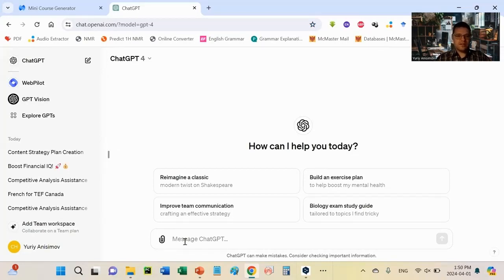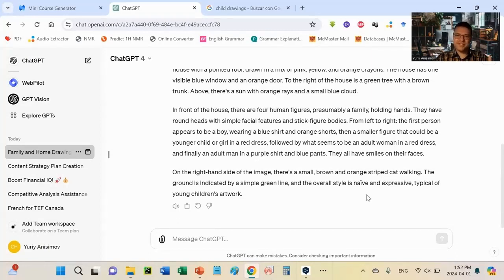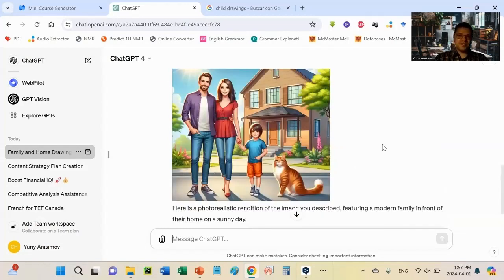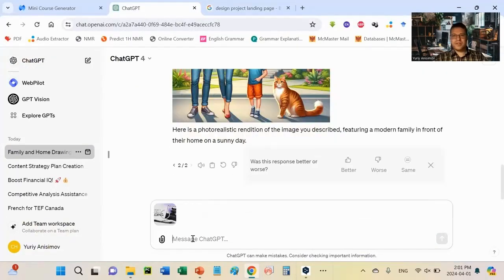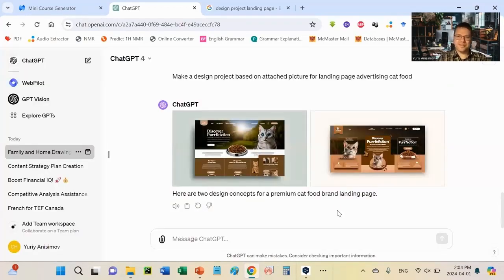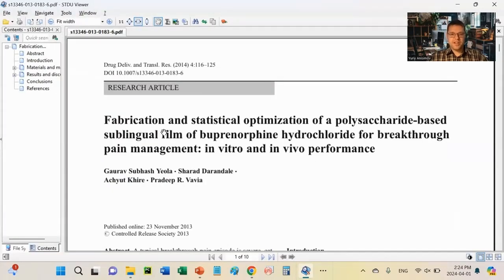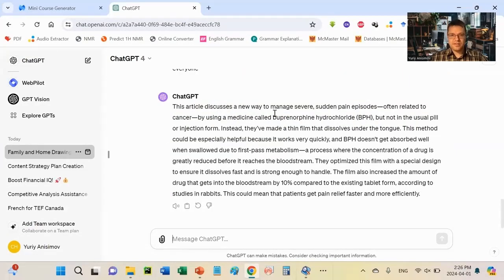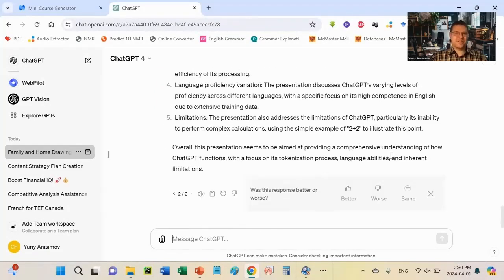Lesson 8. Image recognition and generation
To unlock the full course:
To see the course contents, just scroll down after you opened the link 😊
2. The form will open, asking your Name and Email.
3. Fill out the form, then tick ✔️I agree to receive this content from the content owner.
4. Click 👆Get access link. You will get an email.
5. Open the email and proceed to the 🔗Payment Link.
6. Pay $15 with your credit card.
7. Enjoy the course! 😊
❓Let me know if you have any questions.

ChatGPT-4 recognizes and generates images
GPT-4 is actually a new model. It has updated data - through September 2023. You can ask, ✍️ What date do you have updated data to? - to learn more. This model has become multimodal: you can load text, pictures, tasks for Code Interpreter, Bing, etc. into it. You don't need to enable plugins for this.
You can take an image, just copy and paste, add a prompt: ✍️ Describe what is in this image.
You can immediately in this dialog ask to write a story about this image, i.e. further work with it as with text, or ask to generate an image at once. For example: ✍️ Redraw this image as a photo.
⚠️ Sometimes ChatGPT refuses to draw, due to being overloaded with requests. In this case, click Regenerate. It's worth noting that sometimes they even shut down the registration in ChatGPT-4 due to heavy load. If this happens, don't worry, just try again next day or week.
This allows you, for example, to write an article at once and then ask it to make an illustration for that article. Since ChatGPT has learned about the company and its products within the dialog, it can draw a logo, make a welcome block, etc. right in the same dialog. You can also digitize hand-drawn pictures. You can also upload to ChatGPT a design project, ask to select blocks, and then draw a new project according to the same structure.
⚠️ UPDATE: As of April 3, 2024 a new feature has been added: Now you can edit your images directly in the chat room by selecting the designated area and modifying it based on your prompt.
9055440-editing-your-images-with-dall-e​
The tokenizer has also been updated. Now, ChatGPT-4 Turbo model has a limit of 128 thousand tokens. To use it, you need to use the API (Application Programming Interface).
ChatGPT-4 reads PDF, Word, Excel, and Powerpoint files. To read a file, you need just to upload it to the chat room following with the prompt of your need (i.e., ✍️ describe what is this document about, or ✍️ extract the following information [enter information] from this file, etc.).